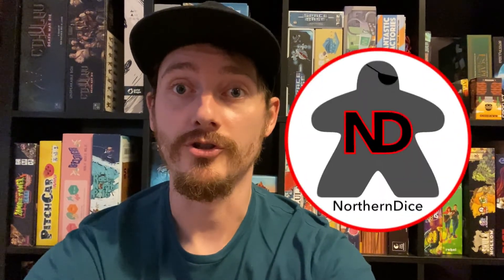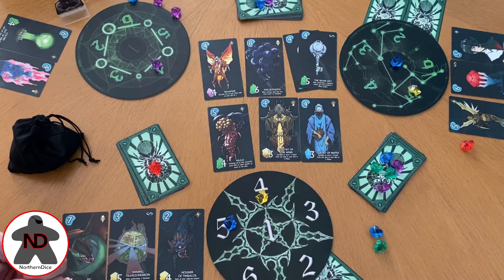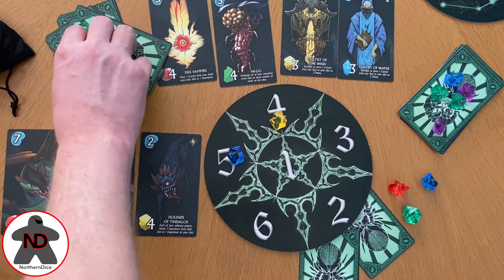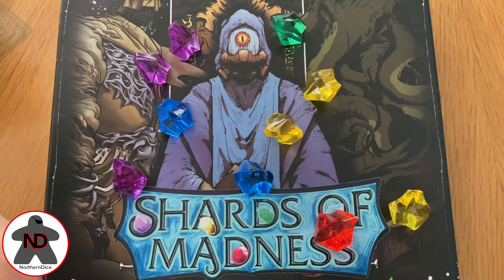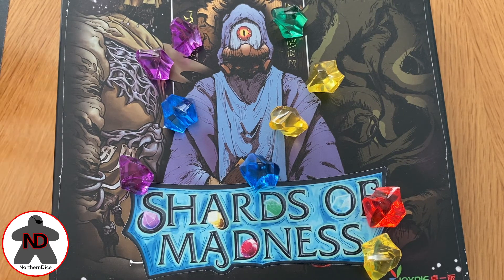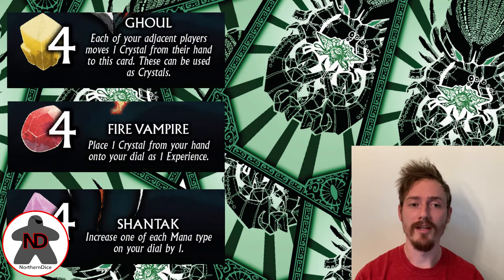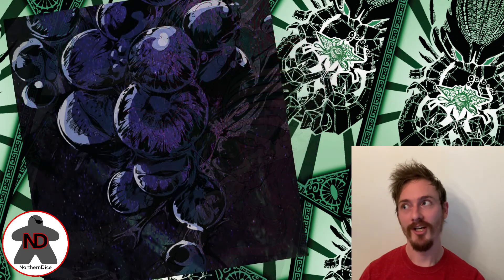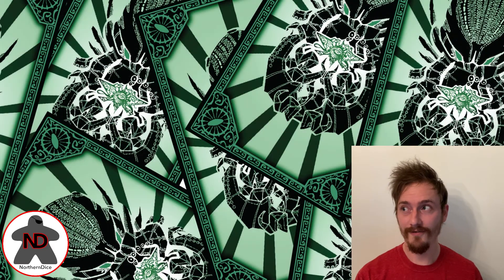Shards of Madness Preview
We were lucky enough to be sent a preview copy of Shards of Madness by Triple Ace Games. It's a mythos themed, card collecting and resource management game for 1-4 players that plays in around 50 minutes. To say we were blown away by the artwork and gameplay of this game is an understatement, and this is to date the best quality preview copy of any game we have ever received. But is it any good?